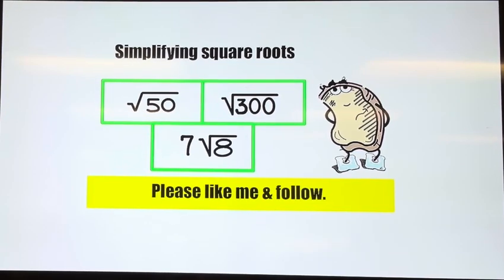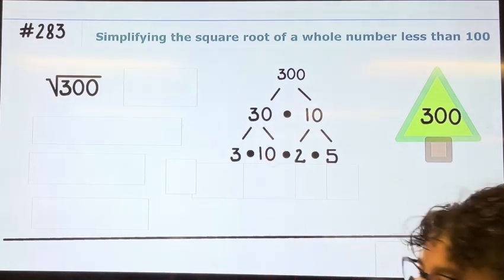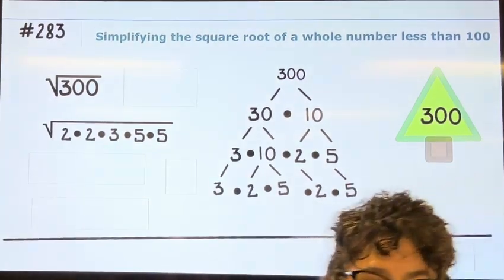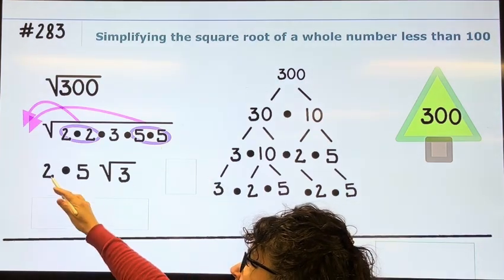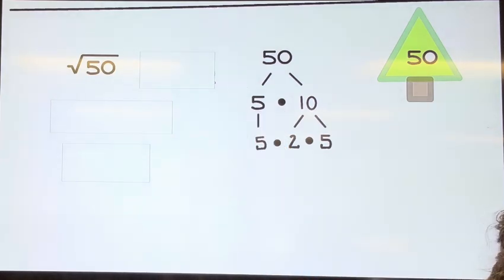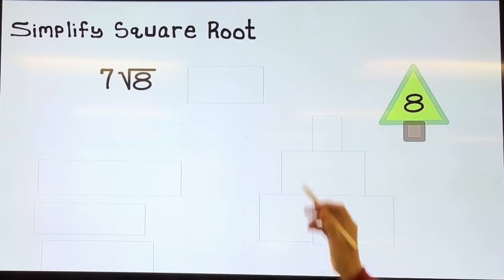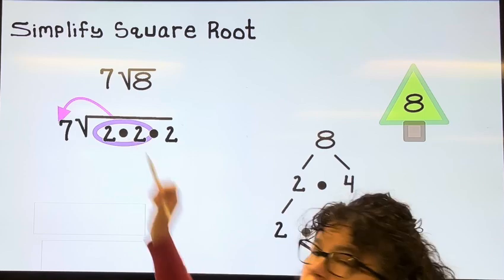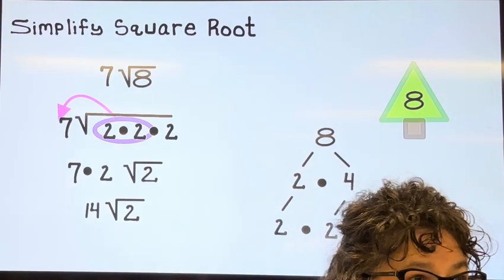Simplifying the square root